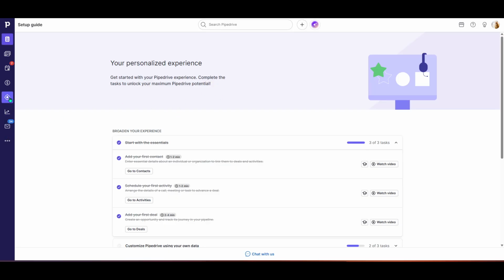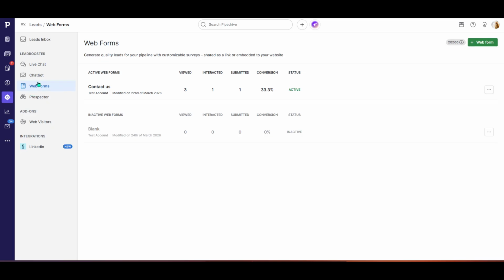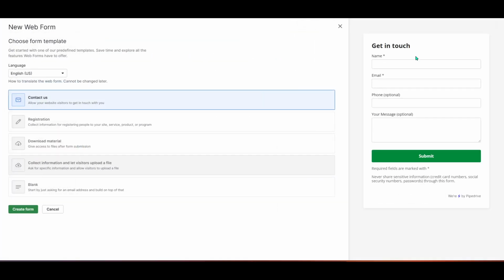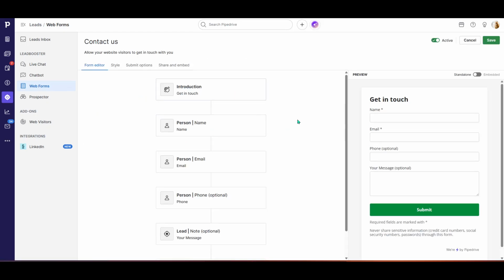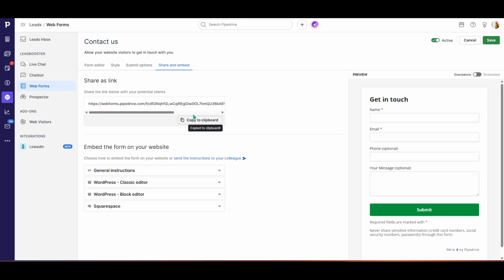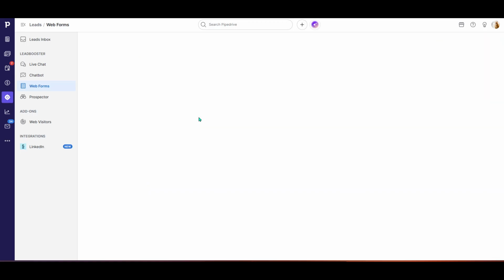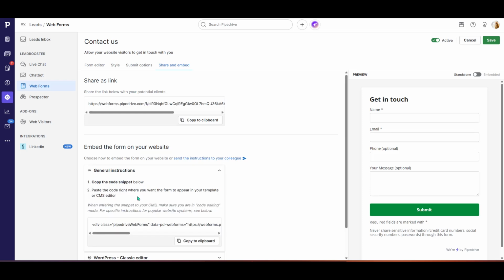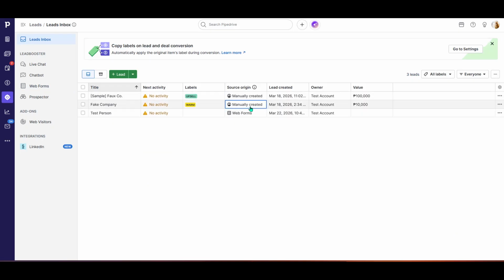How to Capture Leads with a Pipedrive Form (Step-by-Step Guide)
Here’s how to capture leads with a Pipedrive form step by step.

In this quick tutorial, you’ll learn how to create and use lead capture forms inside Pipedrive. This guide covers building web forms, customizing fields, embedding forms on your website, collecting customer information, and automatically sending leads into your sales pipeline.

✅ What You Can Do with Pipedrive Forms
• Capture leads from your website
• Automatically create new deals and leads
• Organize incoming inquiries
• Improve lead generation workflows
• Track form submissions inside Pipedrive

• Form fields and layouts
• Contact and lead settings
• Thank-you messages
• Lead routing options
• Branding and colors
• Website form placement

• Web forms
• Lead Inbox integration
• Custom fields
• Automated workflows
• Spam protection
• CRM lead tracking

⚠️ Important Note

Some lead generation and web form features may require specific Pipedrive plans or add-ons. Always test your form submissions and automations before publishing them live on your website.